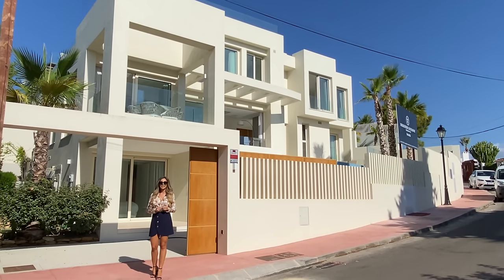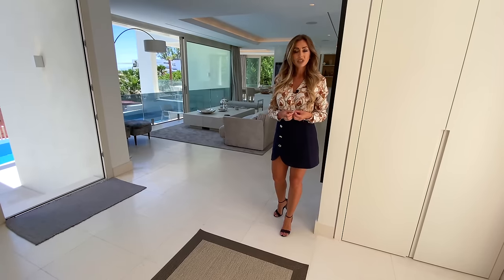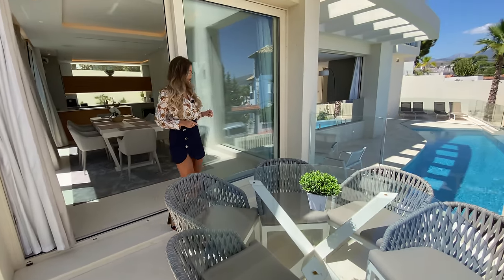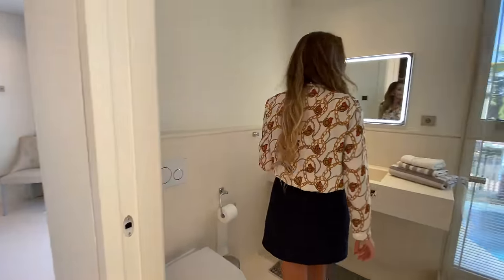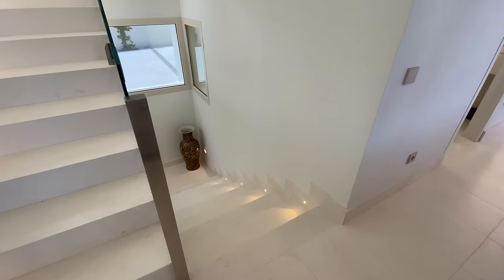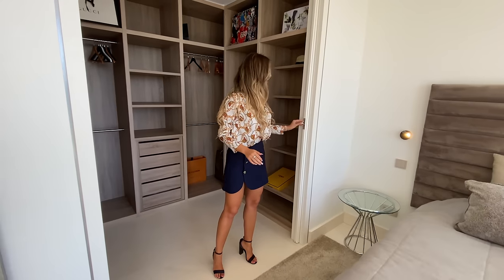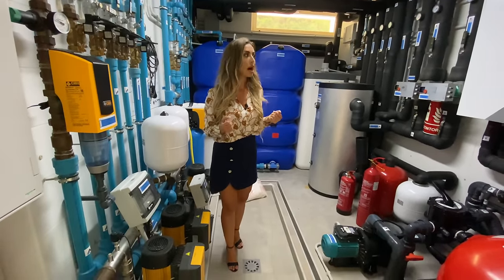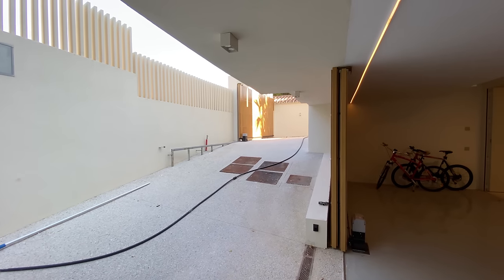Touring €1,850,000 MODERN LUXURY VILLA in Spanish Hot Spot with Amazing Views | Marbella Villa Tour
On this week's episode we tour an amazing
modern Brand New Villa located in Nueva Andalucia, Marbella, Spain. This luxury villa has  beautiful sea and mountain views and 15 minutes walking distance to Puerto Banus and the beach. At the ground level the property consists of a bright open-plan living/dining area with fireplace, opening onto a lovely outdoor area with infinity swimming pool, enjoying the views towards the sea in Puerto Banús and La Concha mountain; fully equipped open-plan kitchen with top quality appliances; a bedroom suite with walk-in closet; and a guest toilet. Upstairs: en-suite bedroom with dressing area and access to a southwest-facing terrace with Jacuzzi and views to the Mediterranean coastline, Gibraltar, and the North of Africa; a further en-suite master bedroom with walk-in wardrobe and stunning views to La Concha mountain. Basement with double-height ceiling: self-contained guest apartment; cinema room; gymnasium with natural light; full bathroom, machinery room; a laundry room; and an underground garage with space for 3 cars.

Interested in buying or selling your property in Marbella?